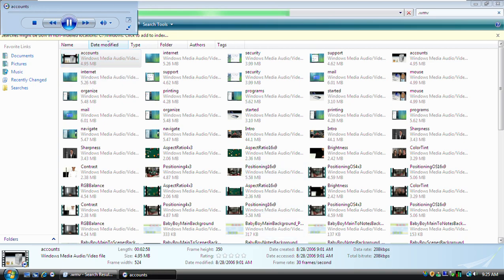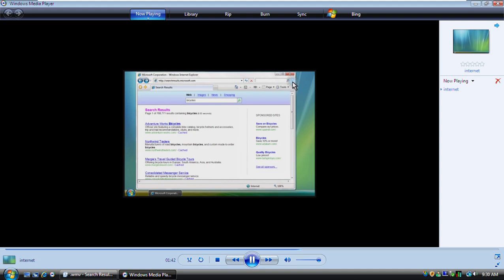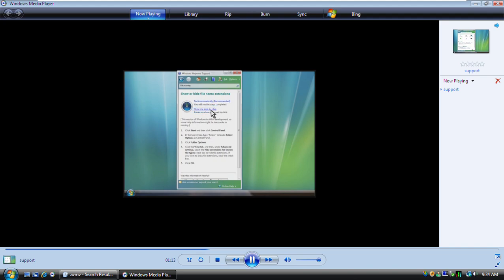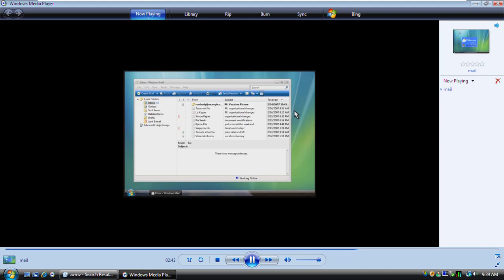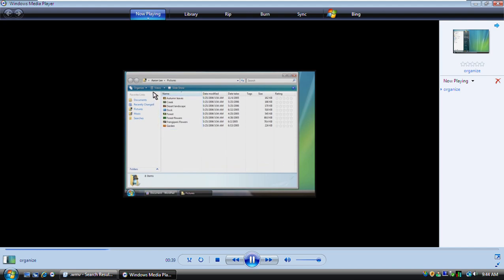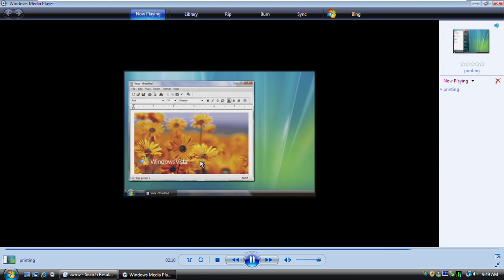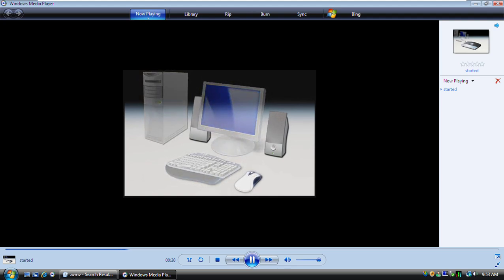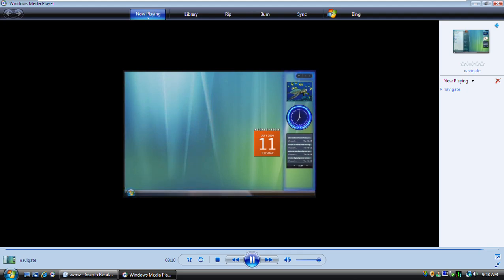Windows Vista Build 5568 (Release Candidate 1) Demo Videos and Hidden Videos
Sorry musn't opening all windows accessories on Windows Vista Build 5568.